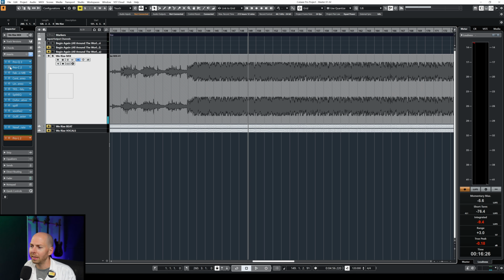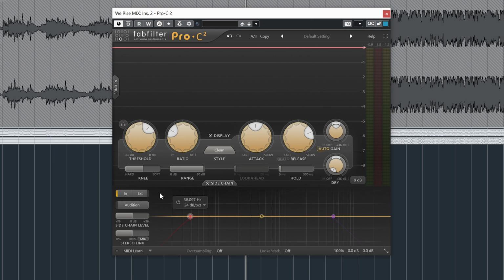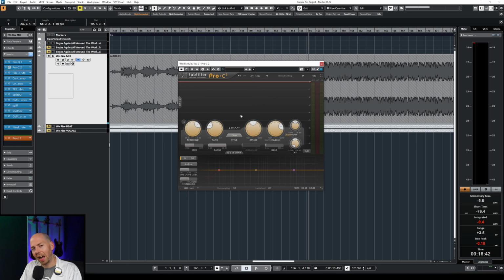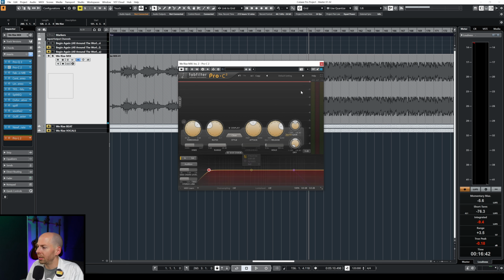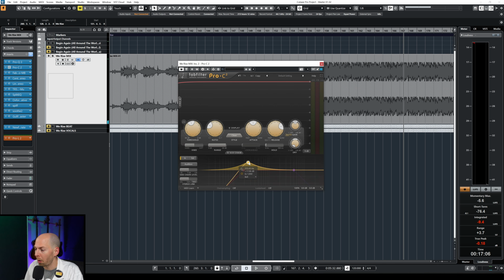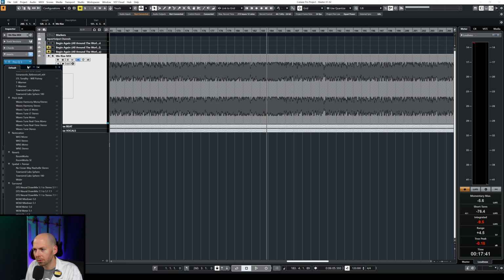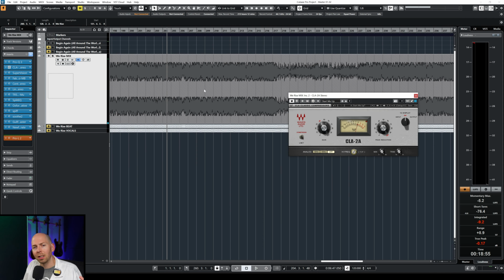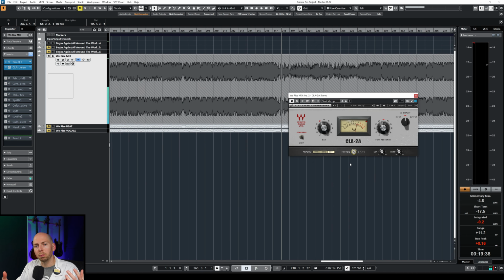How PROs use Sidechains for Louder, More Powerful Mixes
The secret to mixing music like a pro is to understand what sidechains ACTUALLY do. In this video, I take you deep into what a sidechain is on a compressor, how to use it, and the trick to getting your compressors to compress only what you want them to. This will keep your music LOUD and Punchy without sounding pumpy!

This is a critical skill to master in your music journey to becoming a better mixer.

⌚TIMESTAMPS⌚
00:00 - Intro
00:35 - Grab your FREE plugin guide!
01:32 - What Actually Is a Sidechain?
02:04 - How Compressors React to Music
02:24 - Demonstration of How Compressor Sidechain Works
02:50 - Ignoring Kick Drum with a Compressor (FabFilter Pro C2)
04:19 - How to Target Drum Elements with a Compressor
04:50 - Plugins That Have Built In Sidechain Functionality
05:34 - How Sidechain Works on Waves CLA 2A Compressor
06:49 - The Key to Punchy and LOUD Bass